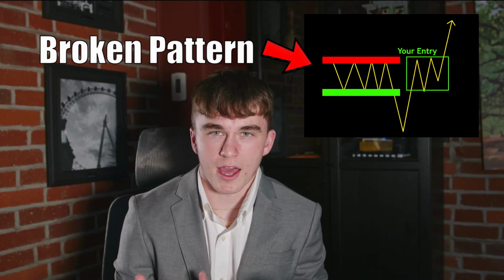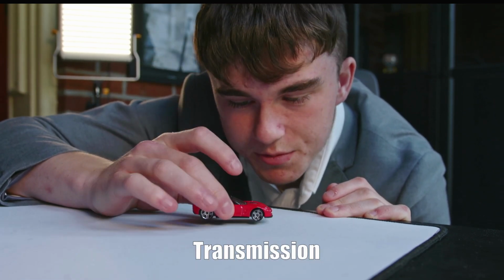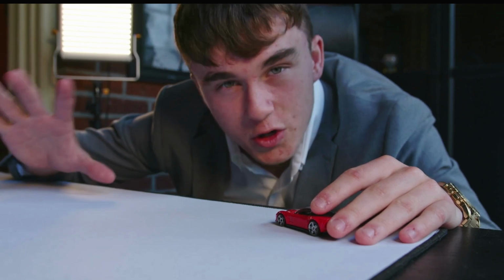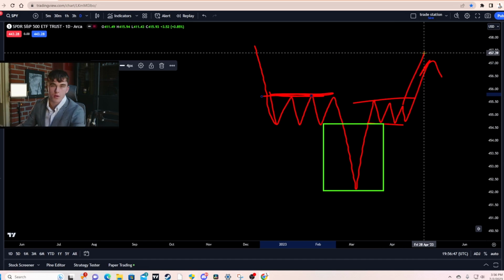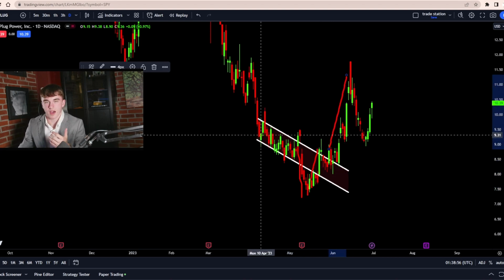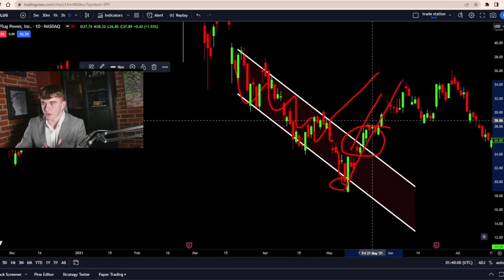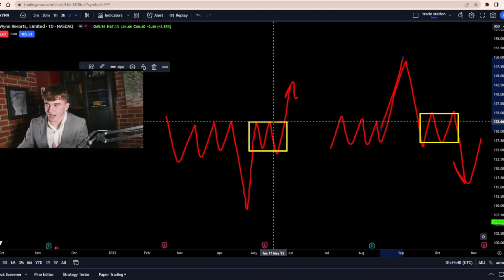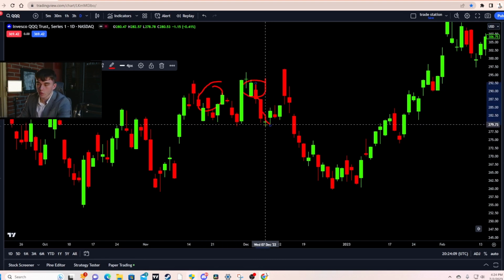The Only Profitable Trading Pattern in 2023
Join the Rader Report to see all my trades, charts, entries & exits as well as my trading edge packaged into weekly reports! FREE 14 day trial going on right now!